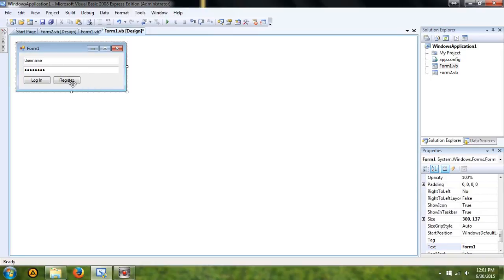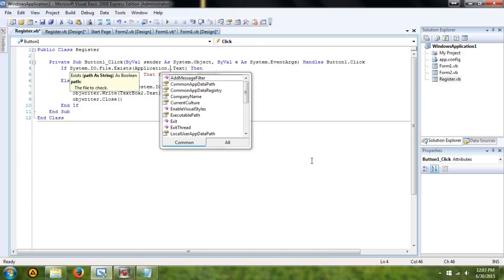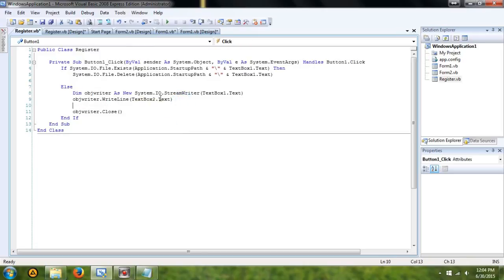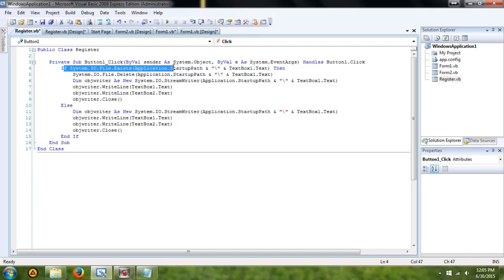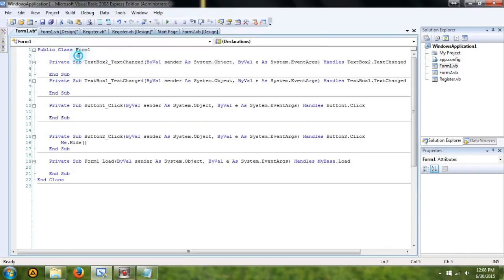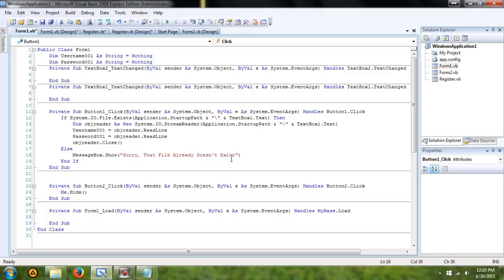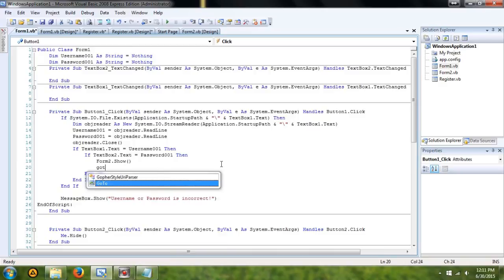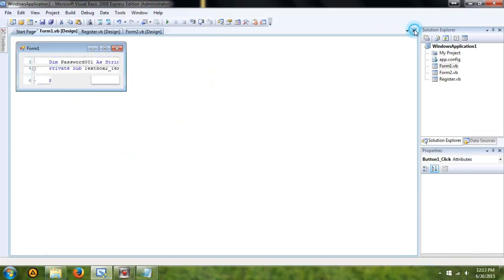Advanced Log In With IO Visual Basic